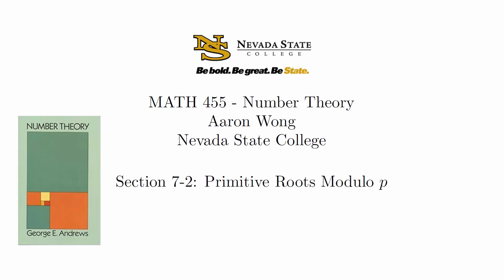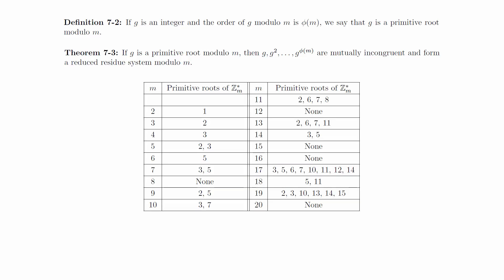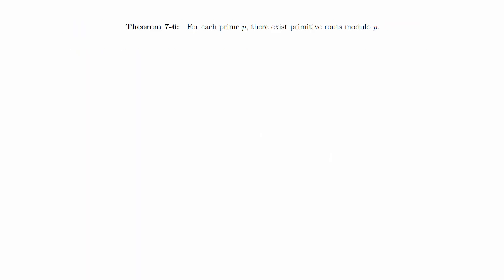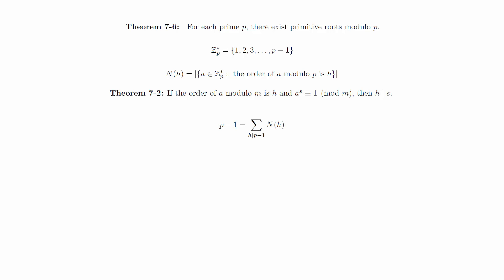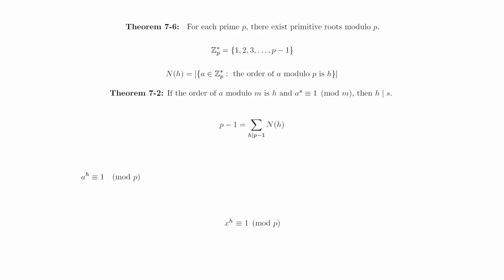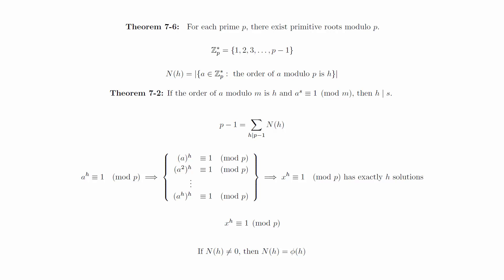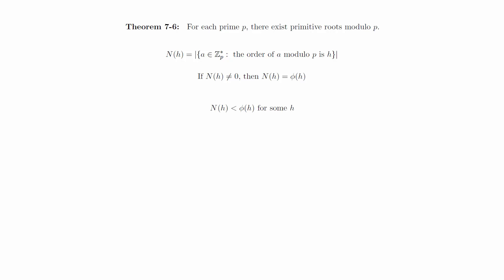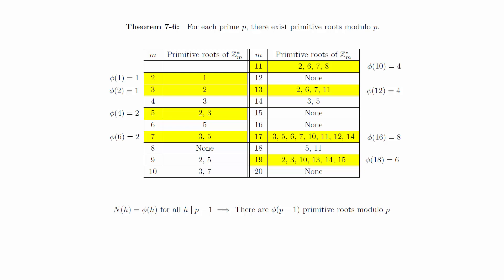7 2 Primitive Roots Modulo p